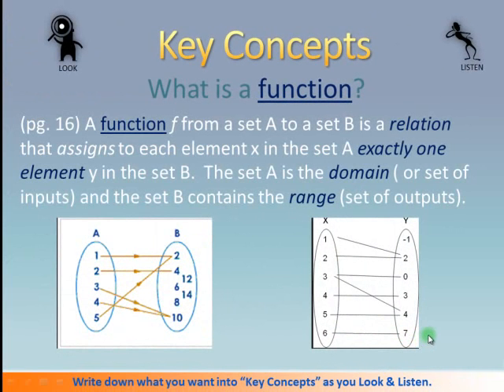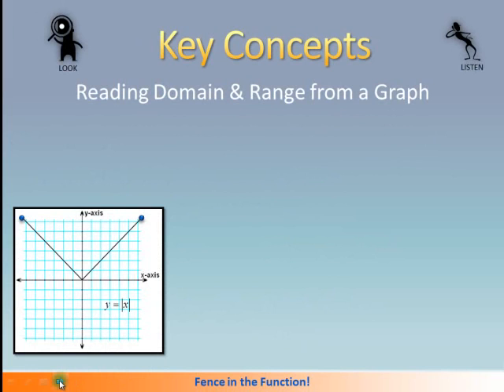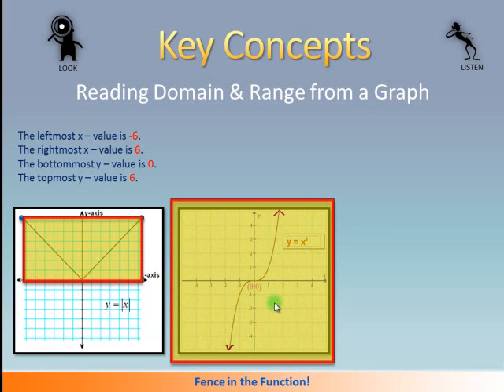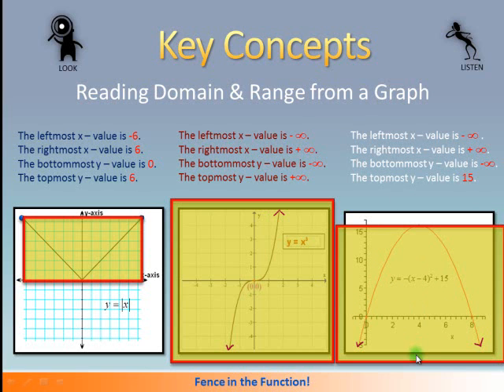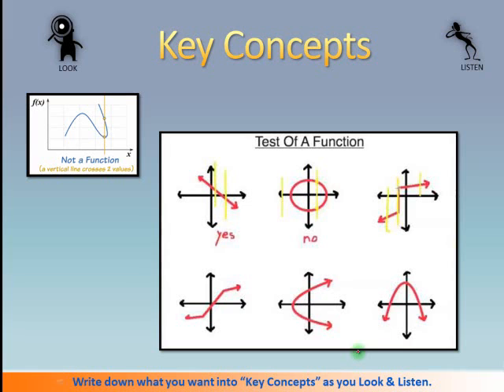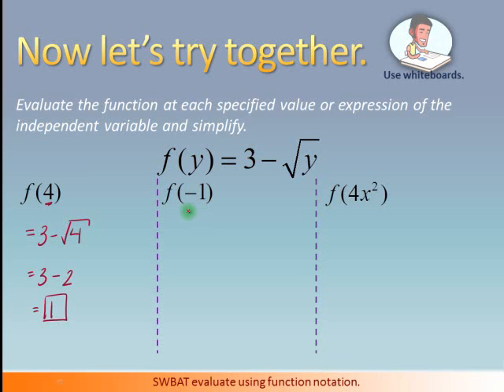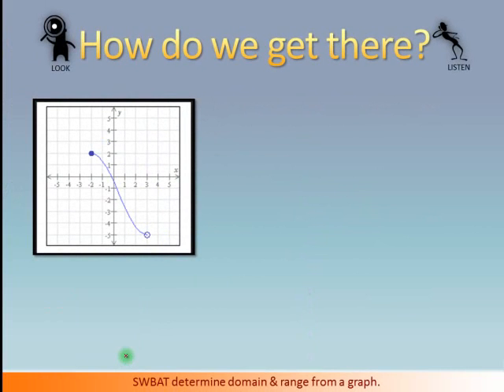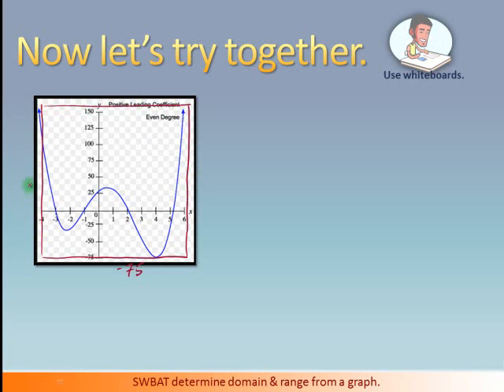Functions Part 1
How to find domain and range from a graph, applying the vertical line test, evaluating functions.